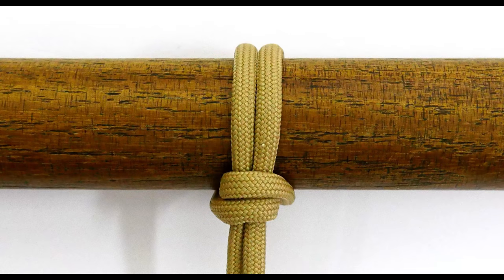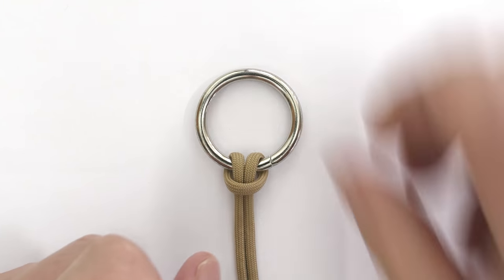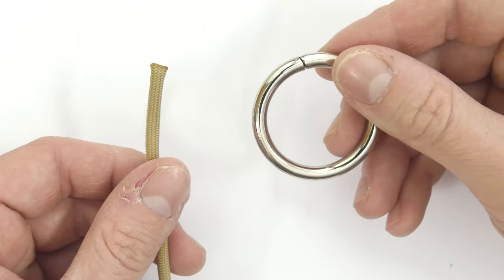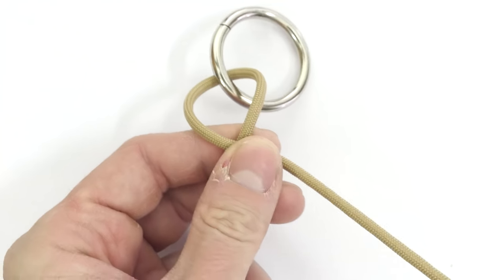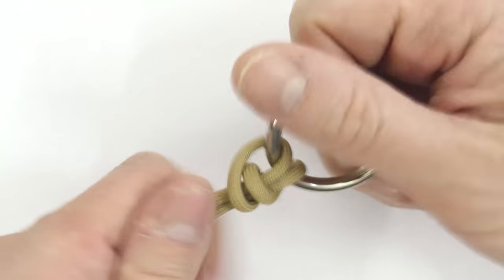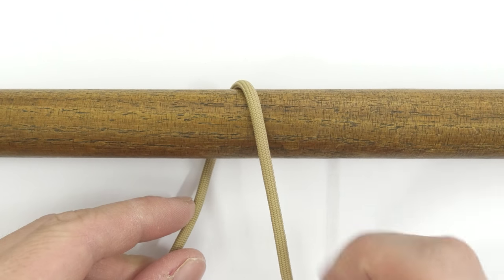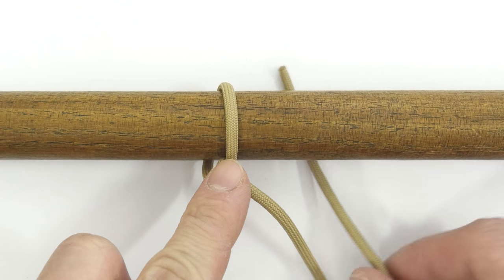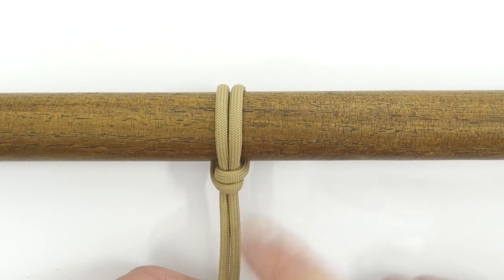Cow hitch variant- Piwich knot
In this tutorial I show you how to tie a more secure alternative to the Cow hitch.
This knot is less prone to loosening up and moving, making it ideal in some projects. It is also called the Piwich knot.